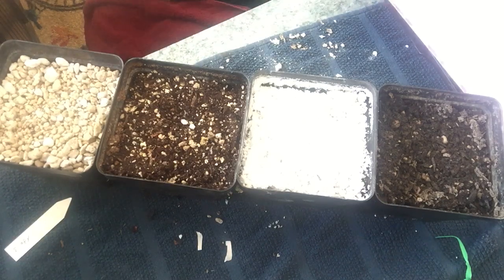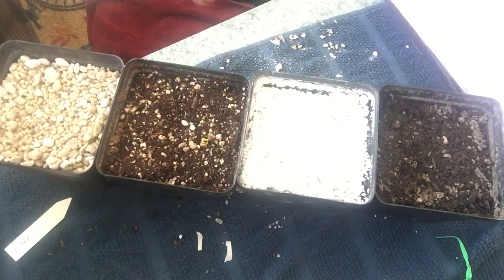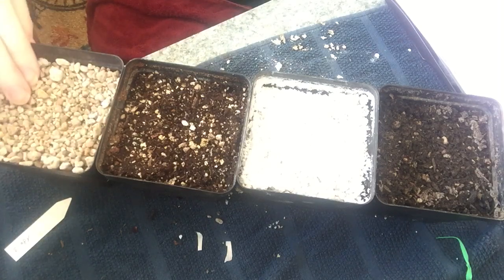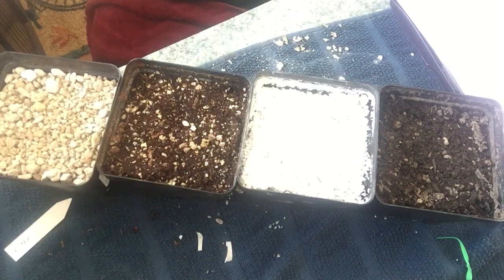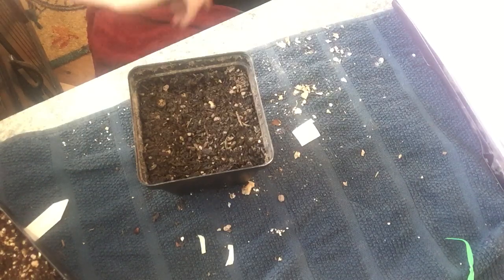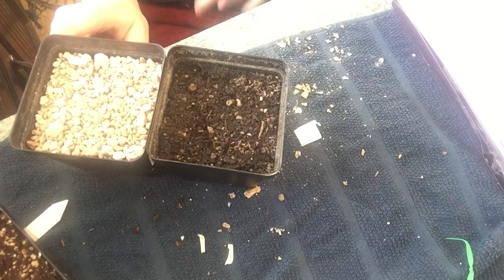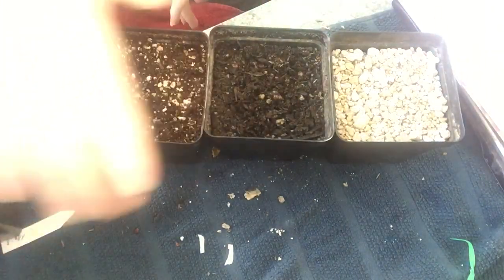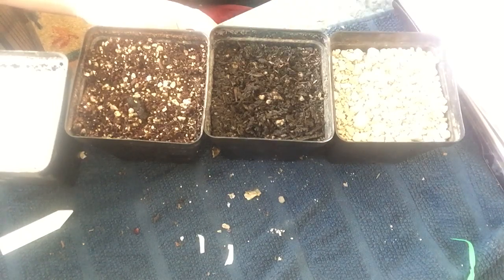How Much Difference Does The Type Of Soil You Use Make? Watch This Experiment To Find Out!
I do an experiment where I use four different substrates and water soak them in equal amounts of water, then measure the amount absorbed initially, and how much evaporated off in 24 hours.  For anyone who doesn't understand the differences in commercially available succulent soil, and what many succulent growers use/make, this video explains some of the differences.

If you would like to join our Private Facebook group for viewers of this channel to interact and share fun plant stuff and questions, please do so here! Also if you have requested to join before you were a viewer and got rejected, please just request to join again and note you are a viewer now.

And as shy as I feel about it, I’m moved to tears by the kindness of my viewers and how much they want to contribute so I created one.   Any and all funds will be used to help make content for you guys here on my YouTube channel!